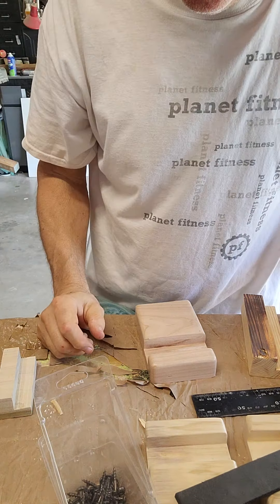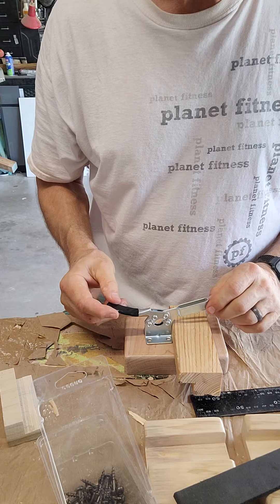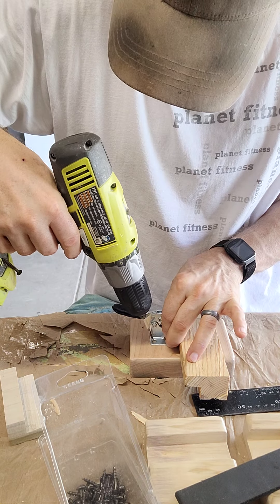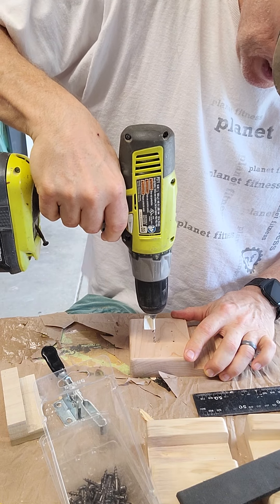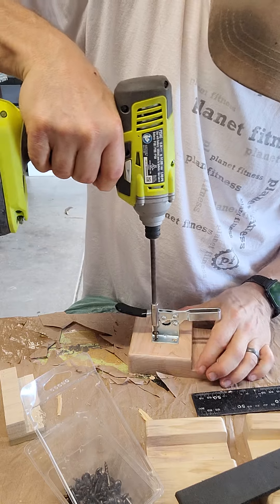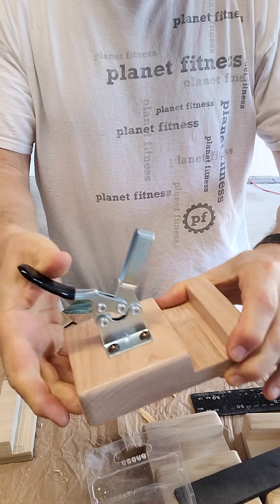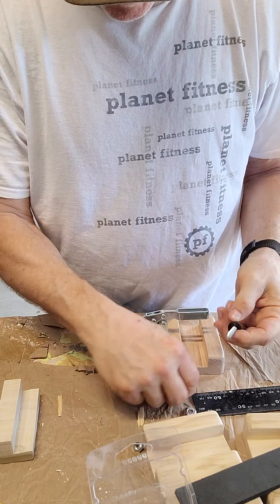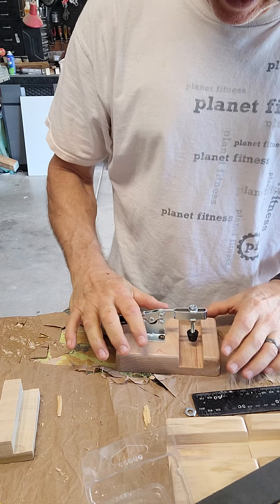part 1 assemble of die cast car jig (easy jig).